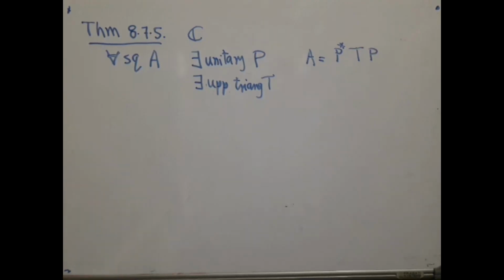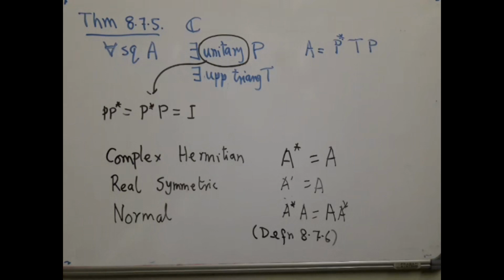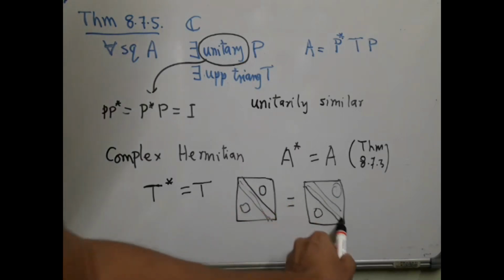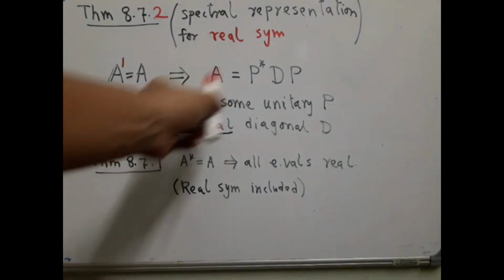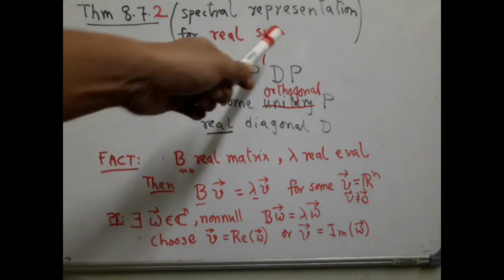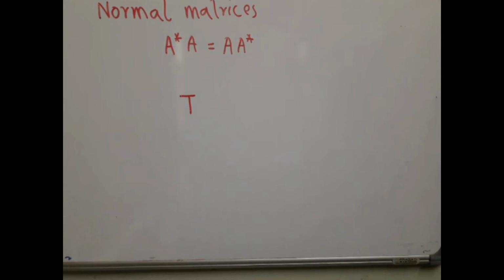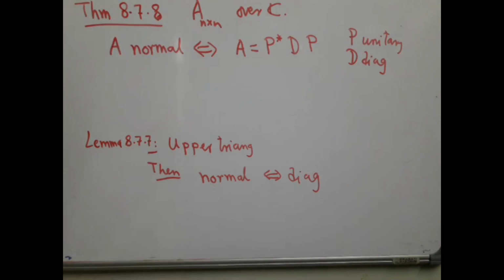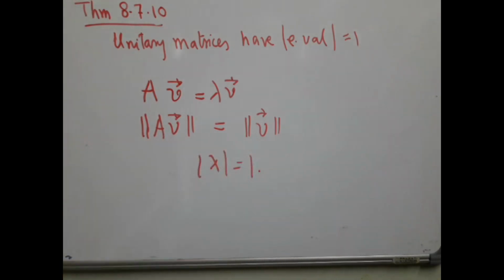Rao Bhim 8.7 Spectral Representation (very imp)